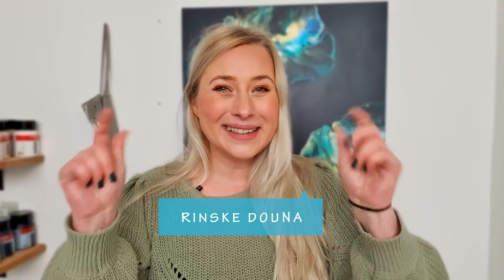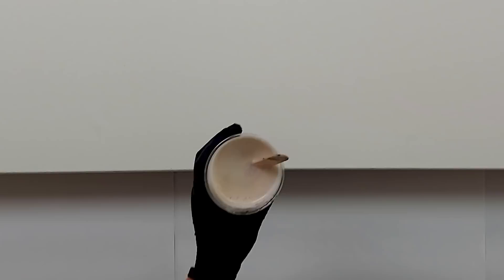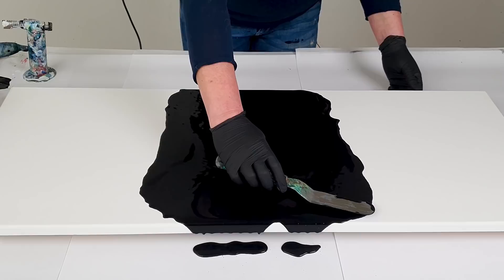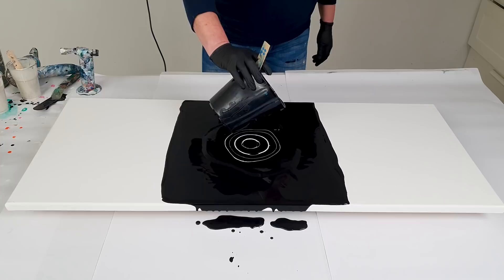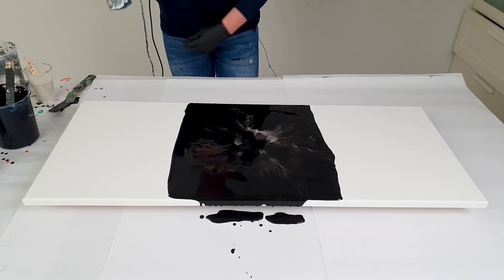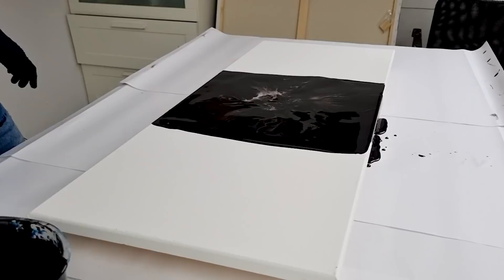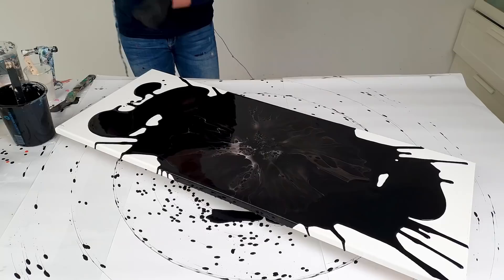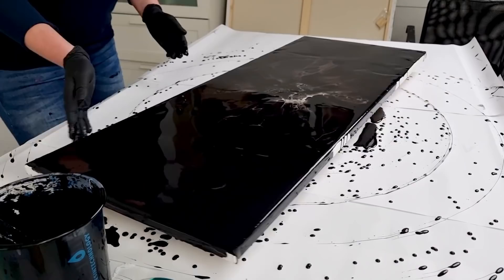DRAMATIC Pearl Cells - Wait for the Endresult! / Acrylic Pour Painting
- It's dramatic and this Acrylic Pour Painting gives me black panther vibes :). WOW what a surprise is this end result! Patience is key with the pearl colors!! Make sure you check out the dried painting here at 7:05
I love playing with the pearl colors. Pearl acrylics only work on a dark background. I'm using only pearl gren, pearl blue and black. Black between every pearl color to create this acrylic pouring webbing effect. I really like the effect of these colors, it is a surprise🖤.

Happy creating!!!❤